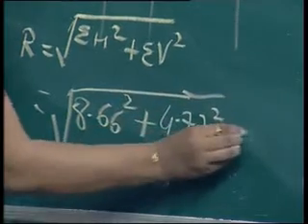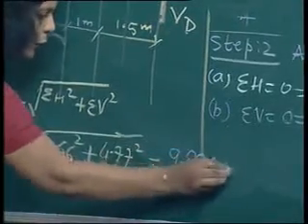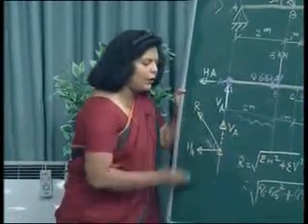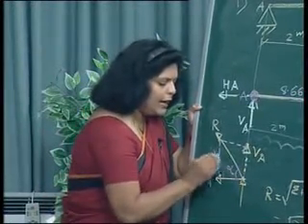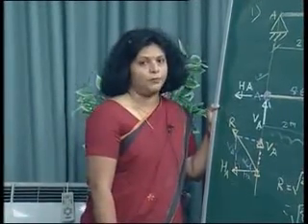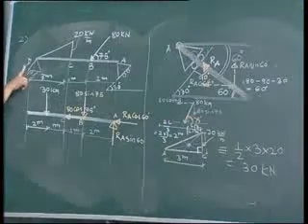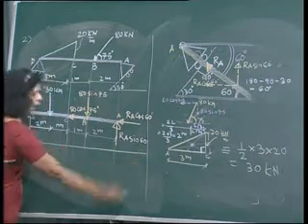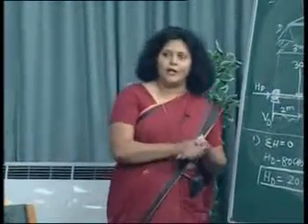Ruchi Shrivastava Statically Determinate Beams 3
Ruchi Shrivastava-Parul Institute of Engineering & Technology (Degree),Vadodara-Statically Determinate Beams-Beams: Types of loads, Types of supports, Types of beams; Determination of support reactions- Continuation with Numericals.